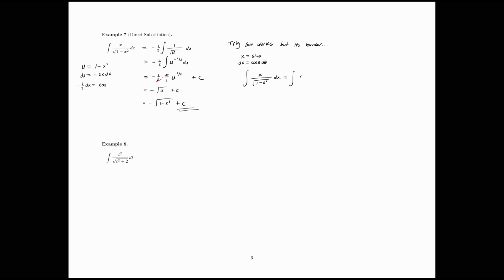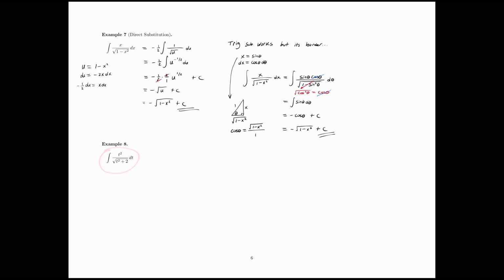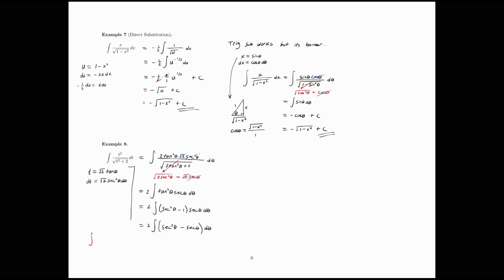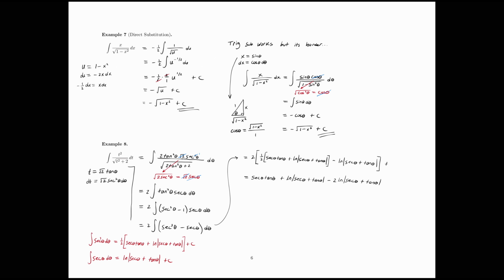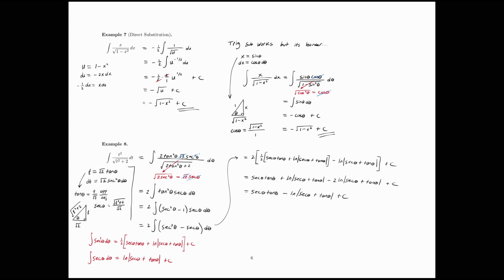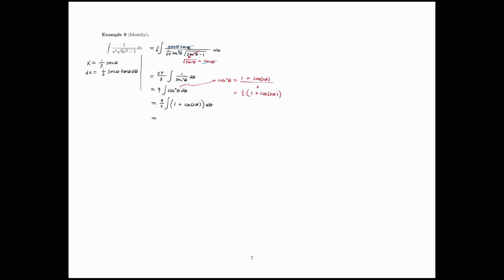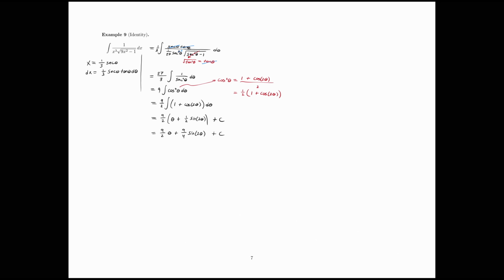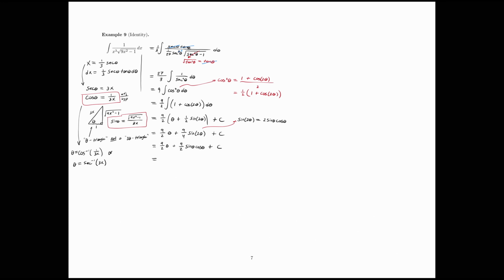7.3 Trigonometric Substitution - Examples 6, 7, 8, & 9